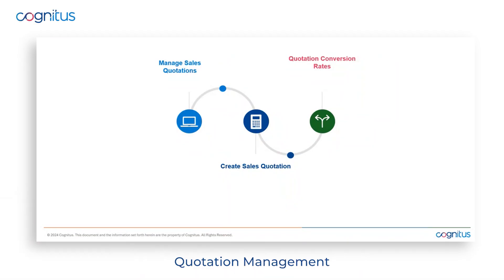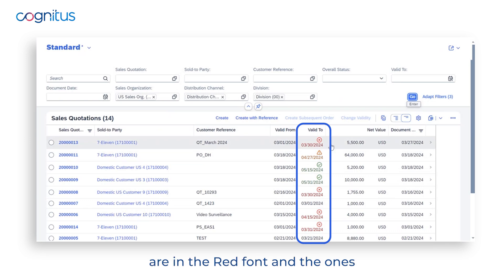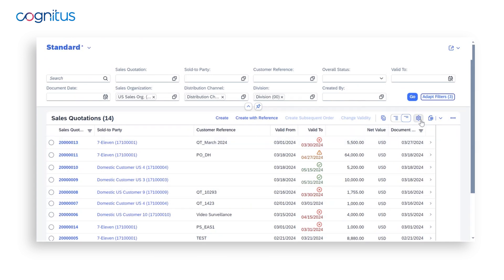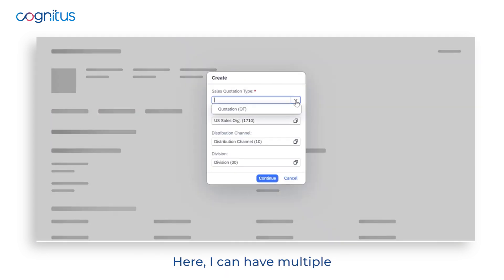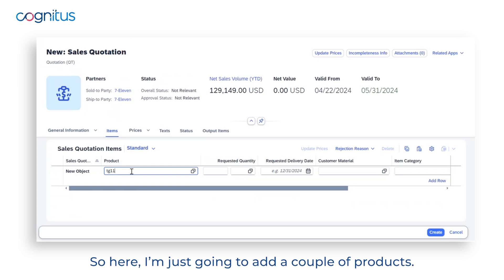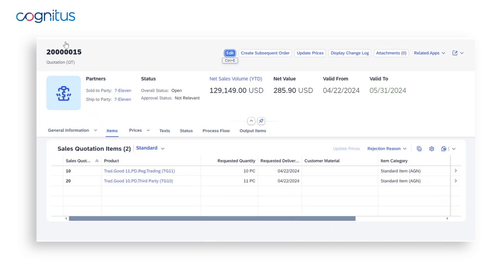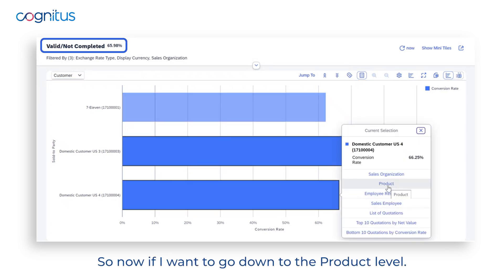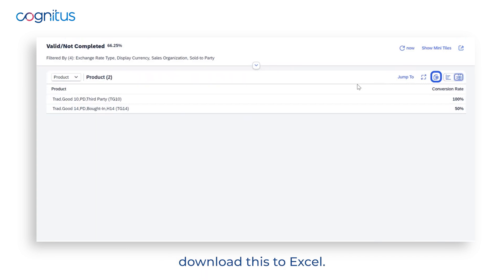Sales Quotation Management in SAP S/4HANA Public Cloud | Step-by-Step Demo | Cognitus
Explore the Manage Sales Quotation app and Quotation Conversion Rates app to efficiently track and manage sales quotations in SAP S/4HANA Public Cloud. Filter quotations as per valid-to-dates, open and completed quotations, creators, changes made and more! Learn how to create new quotations and sales orders, change the validity of quotations, and more in the Manage Sales Quotation app.
The video also demonstrates how you can use the Quotation Conversion Rates app to compare quotation conversion rates by sales organizations, customers, products and more with dynamic drill-down features.